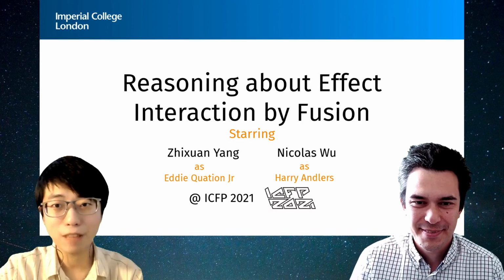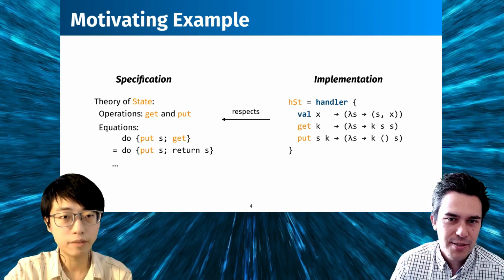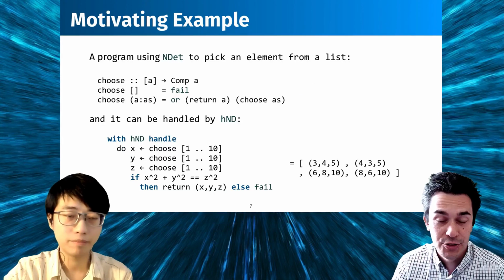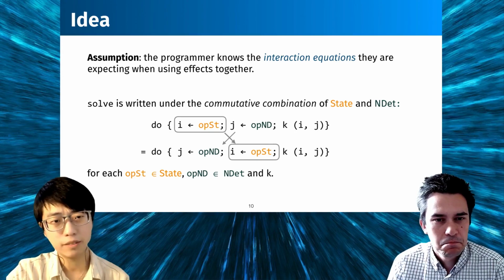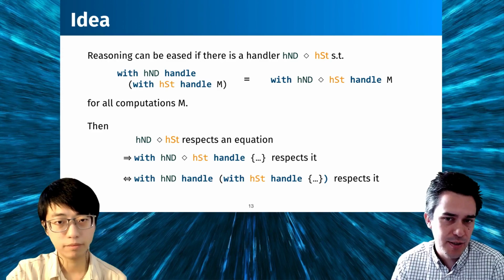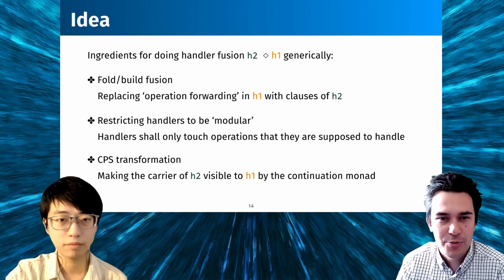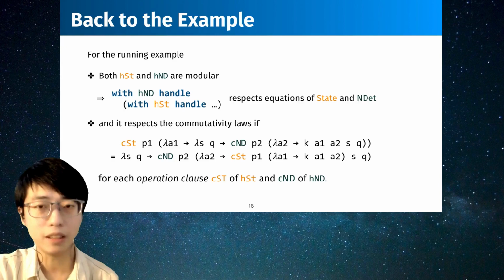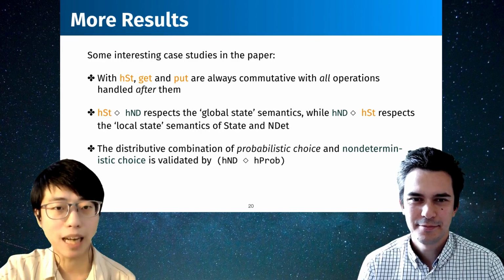Reasoning about Effect Interaction by Fusion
Presented at None, part of ICFP 2021
By Zhixuan Yang, Nicolas Wu